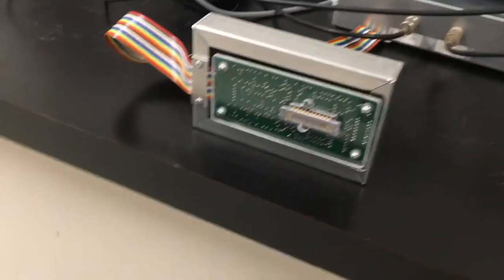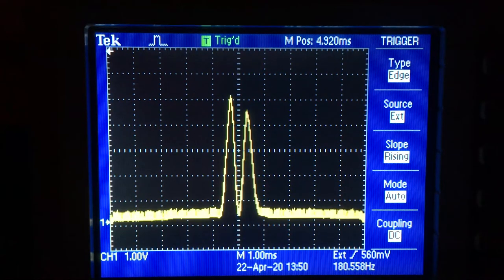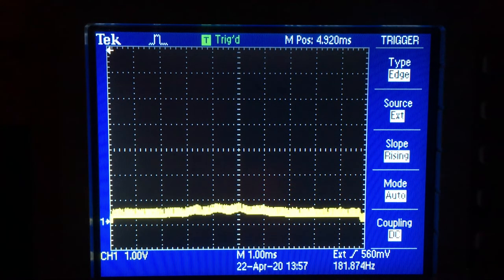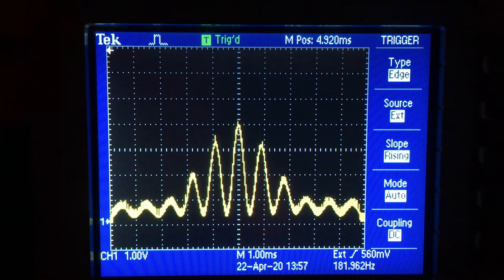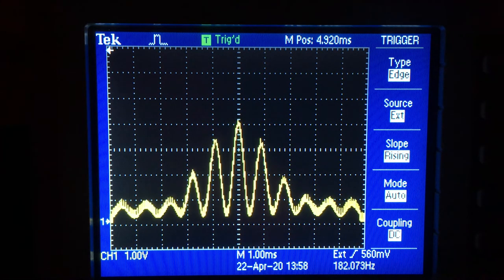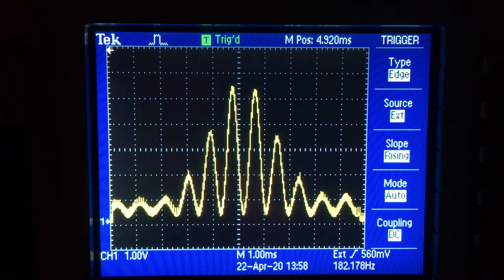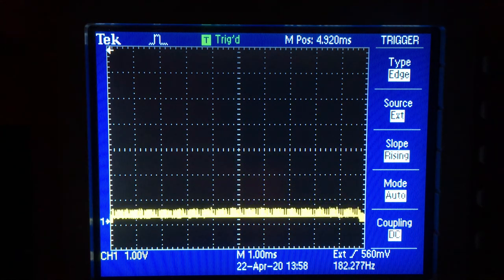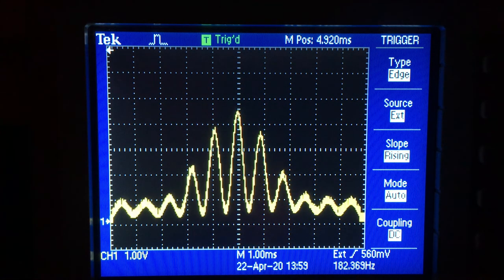Phase Measurement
Part 3 of the HeNe Laser lab. Once the laser is oscillating in a 2-lobe pattern, we use a double slit to investigate the phase relationship between the two lobes. If the lobes are in phase with each other, the double-slit pattern should have a central maximum, and if they are out of phase it should have a central minimum.